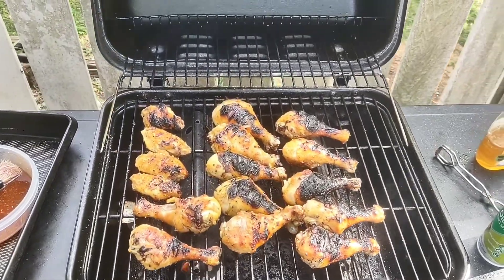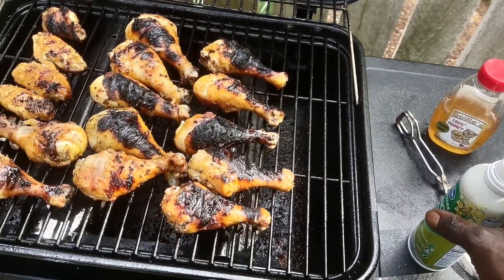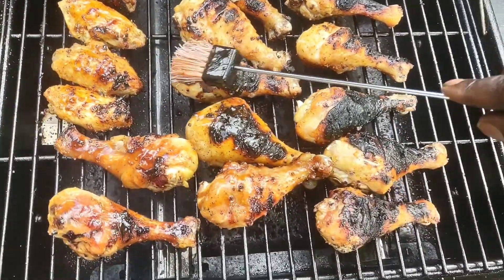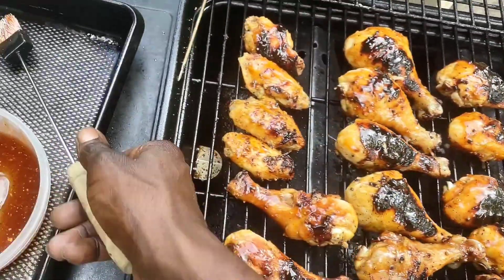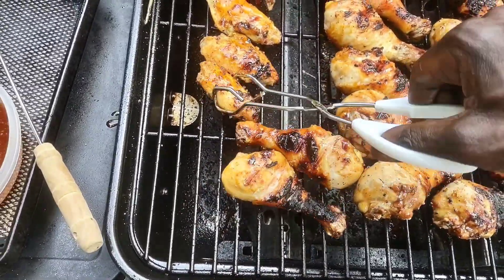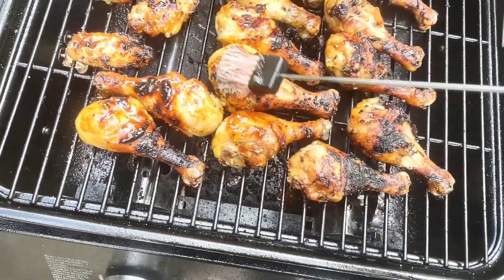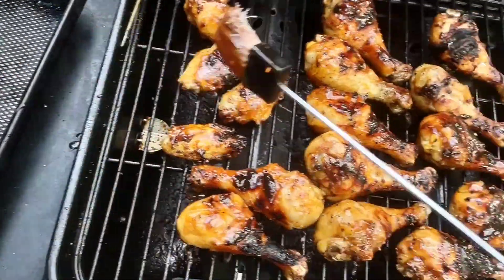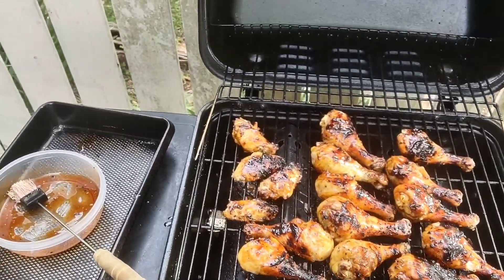Celebrating a successful productive range day🥳.....chicken legs 🍗 on the grill ready for BBQ sauce